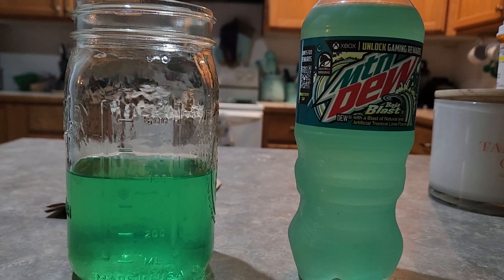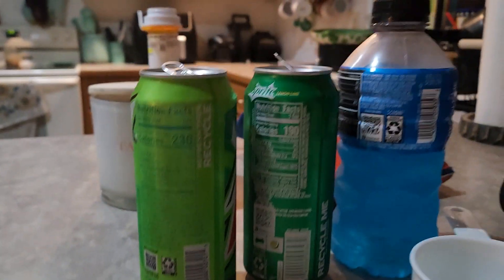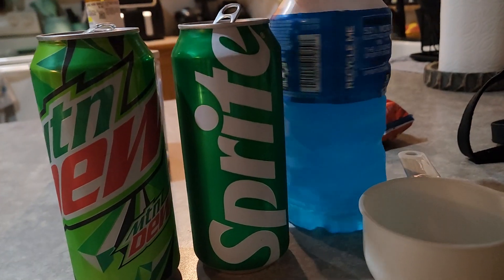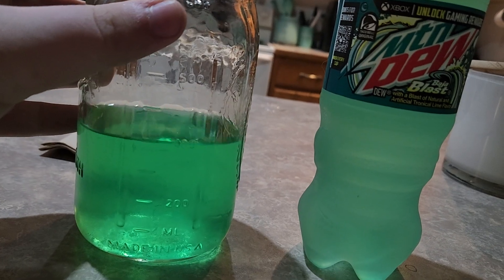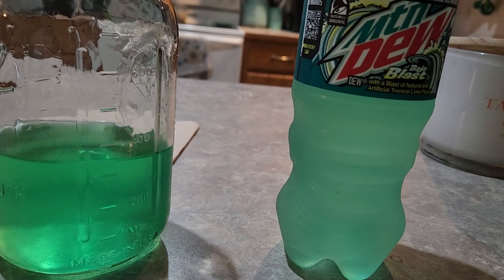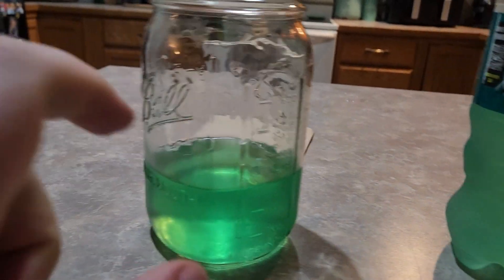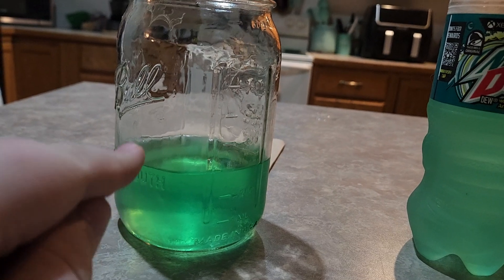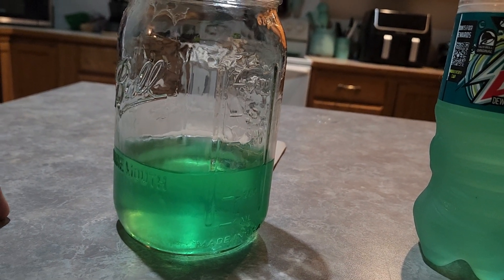(unscripted junk) home made baja blast taste test